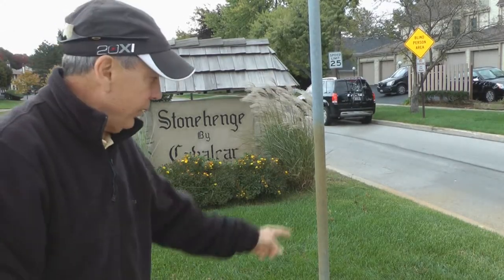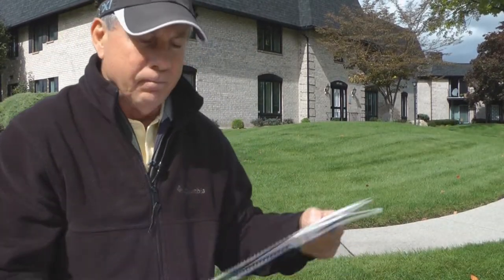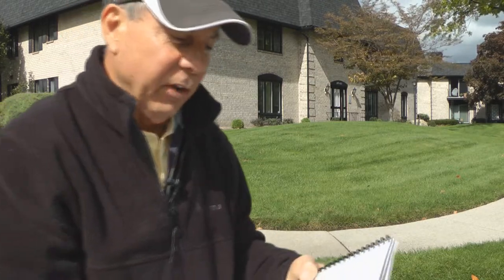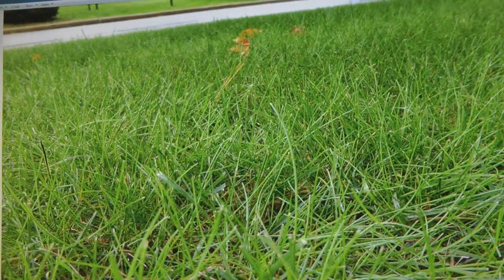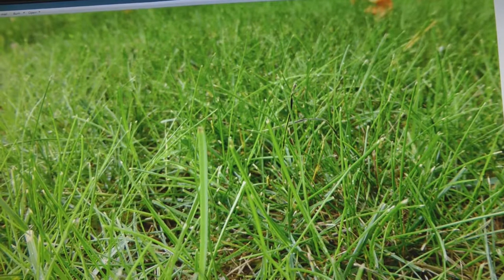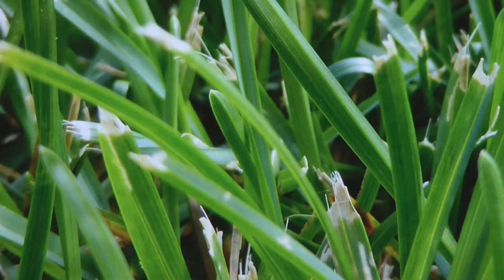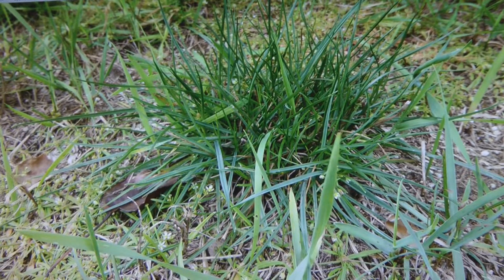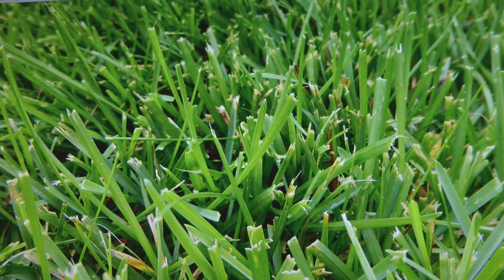About Grass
This video shows the best grasses to plant in northwest Ohio to deliver the best looking lawns.